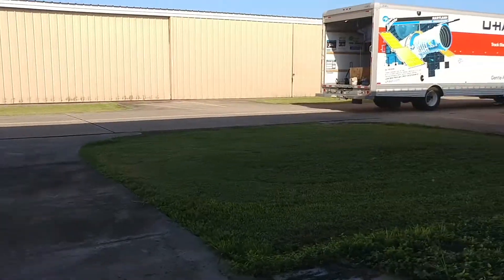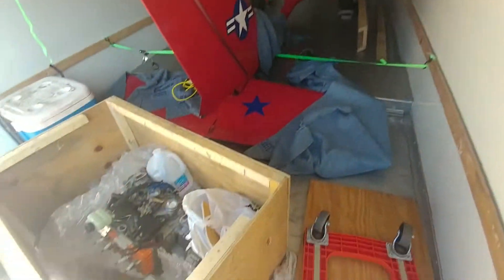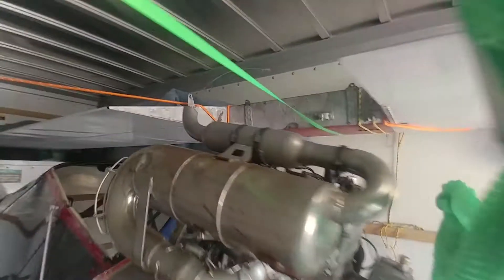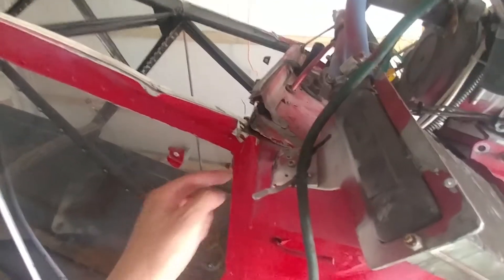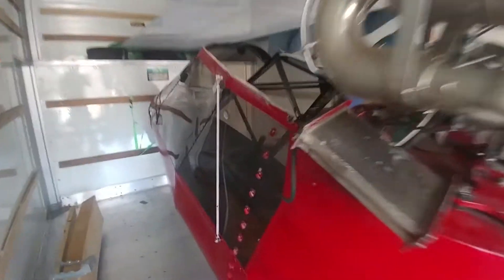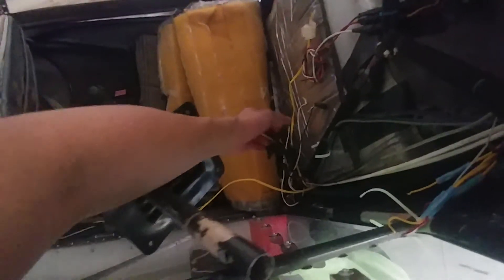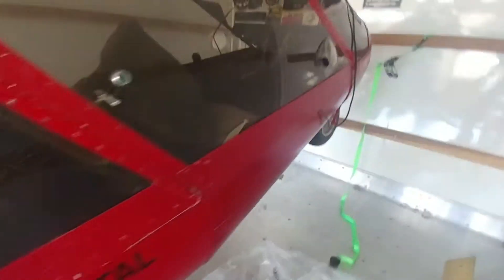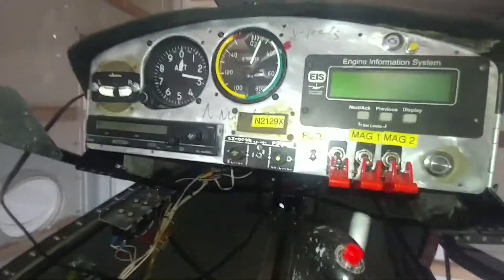Earthstar Thunder Gull JT2 Packaged and ready for shipment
designed by Mark Beierle

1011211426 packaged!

Thunder Gull JT2
    Two seats in tandem model with dual controls and a 24 ft (7.3 m) wingspan. Standard engine is the 50 hp (37 kW) Rotax 503 and the acceptable power range is 40 to 80 hp (30 to 60 kW). The 64 hp (48 kW) Rotax 582 and 75 hp (56 kW) Rotax 618 two-stroke engines were optional. It was available as a kit or ready-to-fly and production is completed. First flight was June 1989.[1][2][3][4][5]